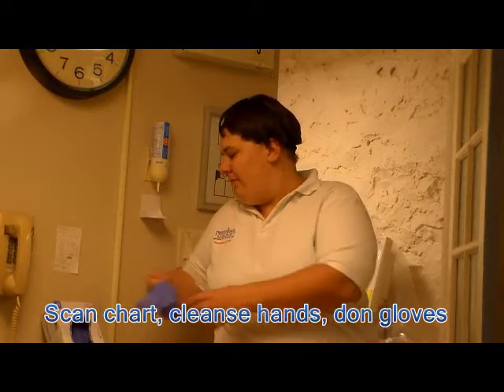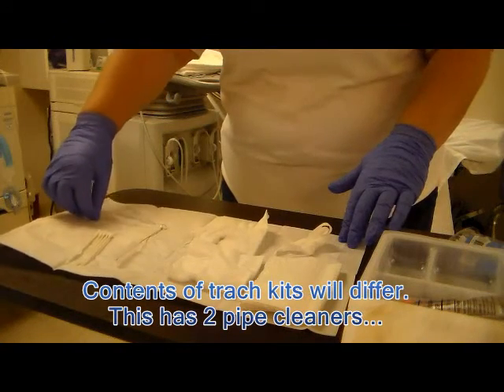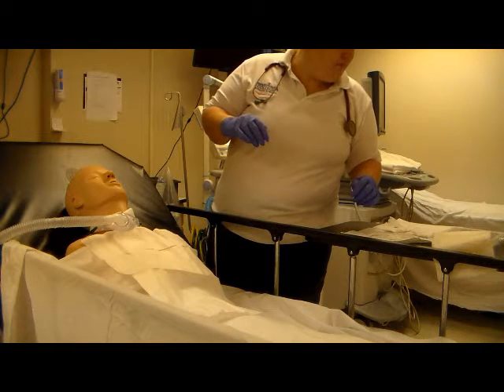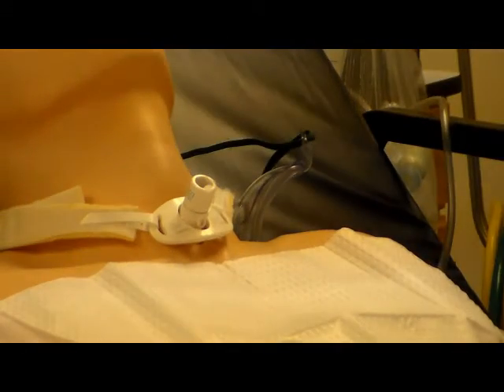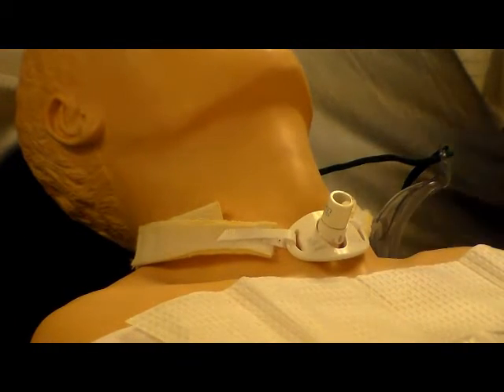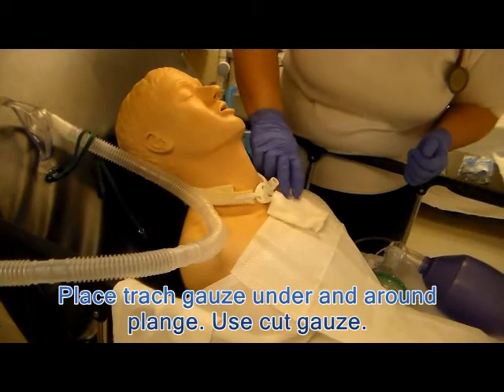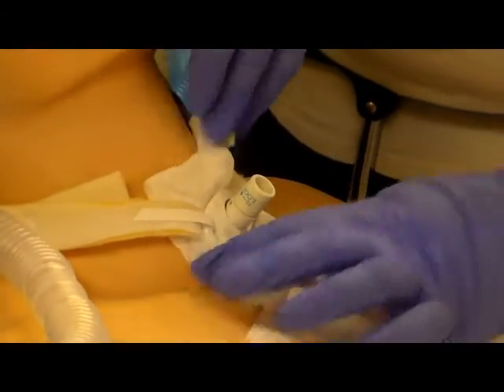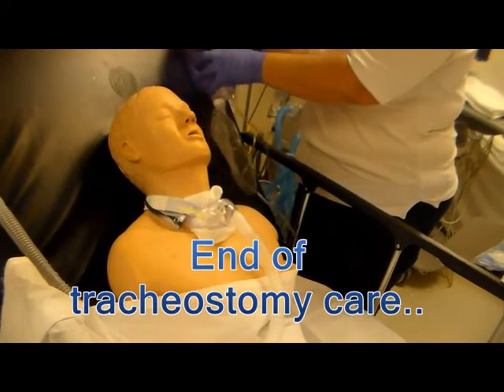Respiratory Care: Trach Care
This video demonstrates the process of tracheostomy care often performed by respirator therapist.  Individuals should always check with their specific institution to assure this is consistent with their procedure.